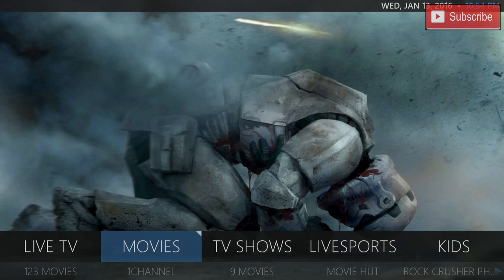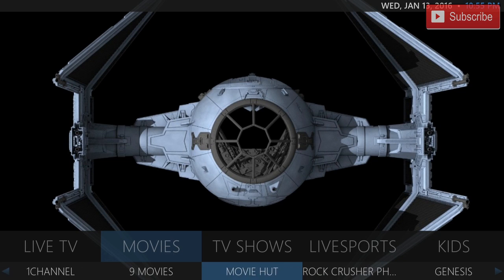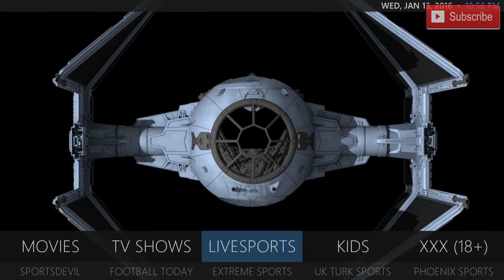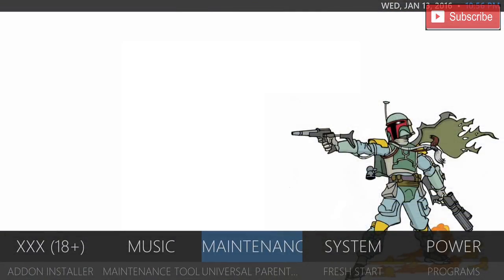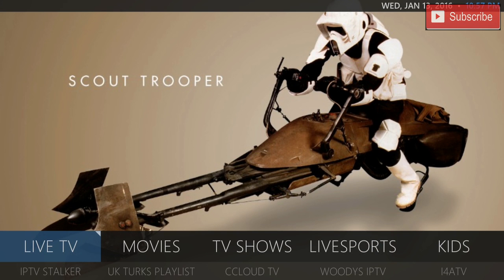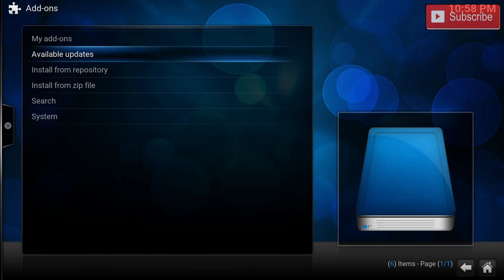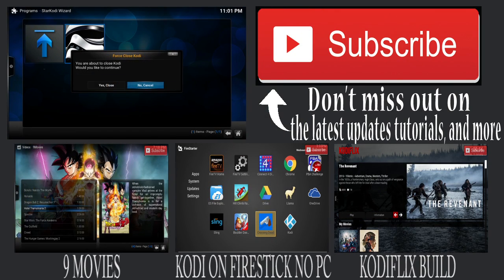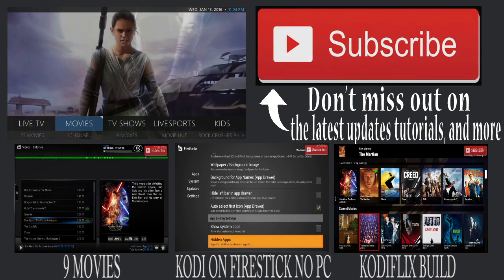STAR WARS BUILD! FEATURES AND INSTALL KODI/XBMC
This tutorial will show you how to install the StarKodi build. This build is a star wars themed build, with tons of movies, tv show, live tv, and sports addons. If you have any questions please leave them in the comments below.